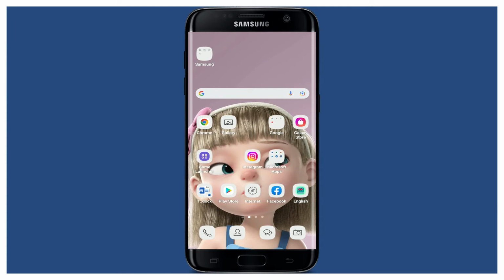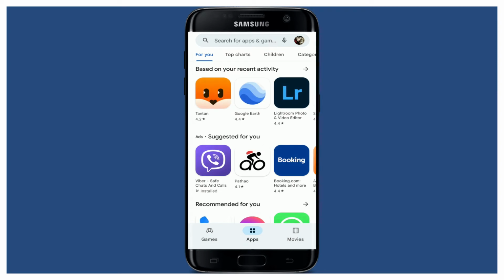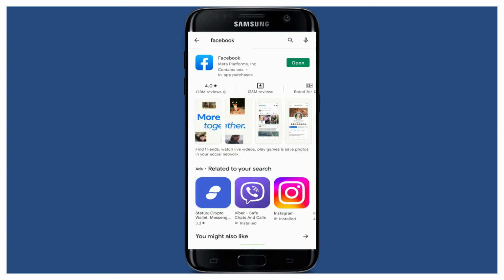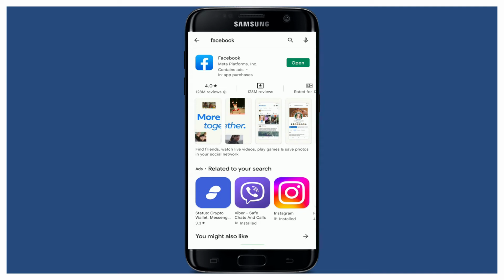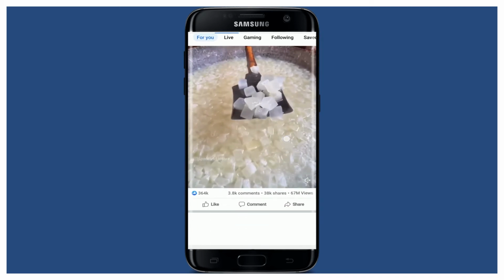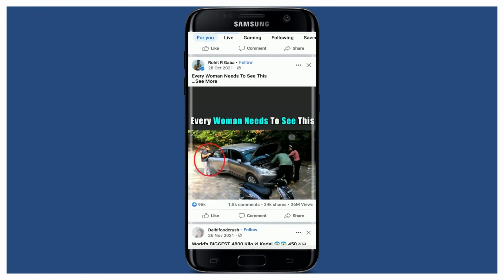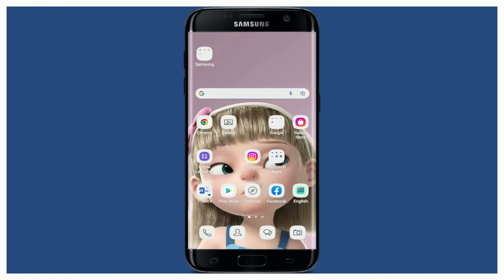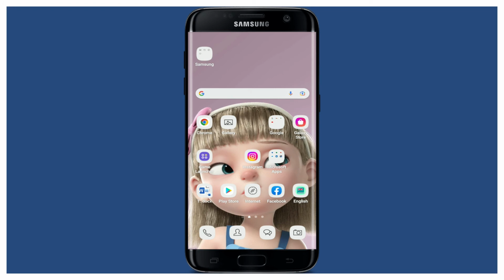How To Fix Facebook Videos Not Playing On Android Devices (2022)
In this video I am going to guide you How To Fix Facebook Videos Not Playing On Android Devices.

CHAPTERS
0:00 - Intro
0:23 - How To Fix Facebook Videos Not Playing On Android Devices
1:48 - Outro

Hey EveryOne!